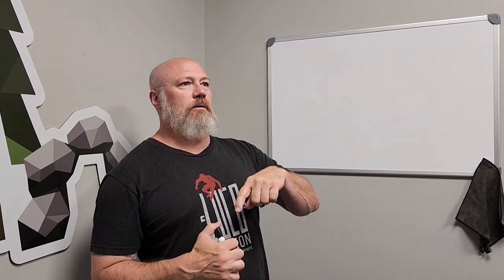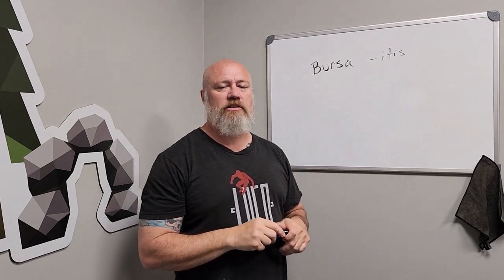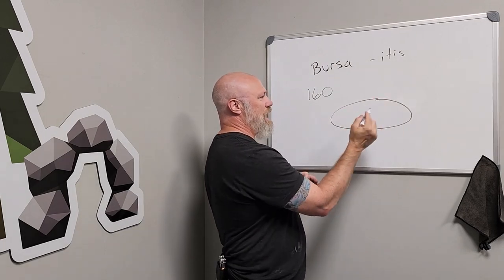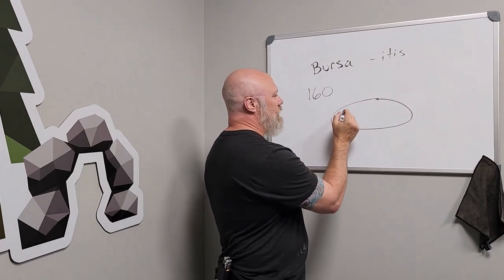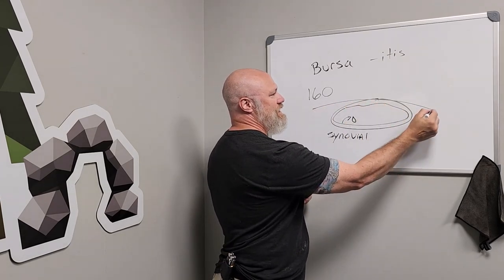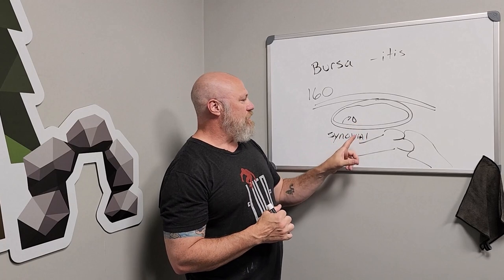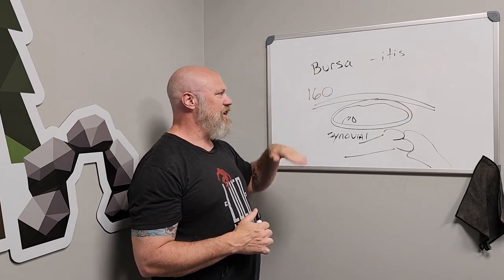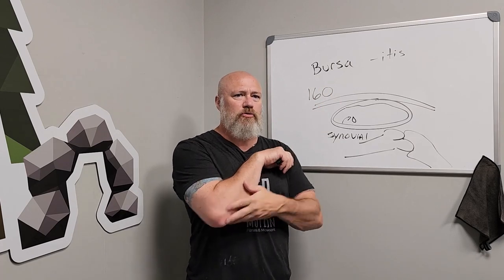Anatomy Bursae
Uncivilized Anatomy: Bursae (plural of bursa). Dr. Morey goes over the basics of bursae, fluid-filled sacs that are used in the body to prevent wear and tear on our moving parts!